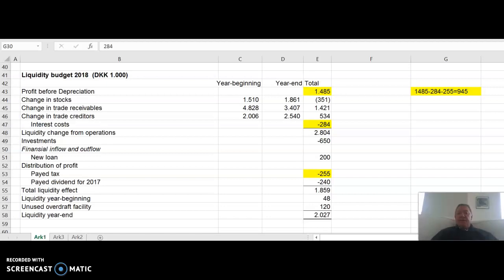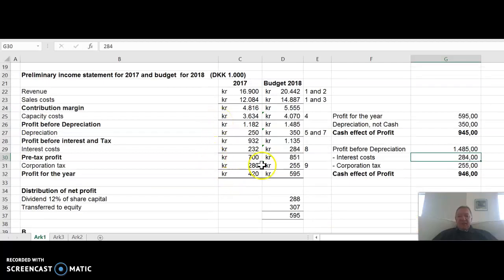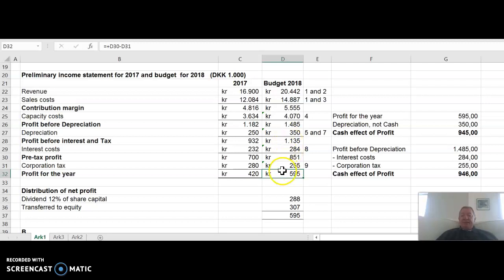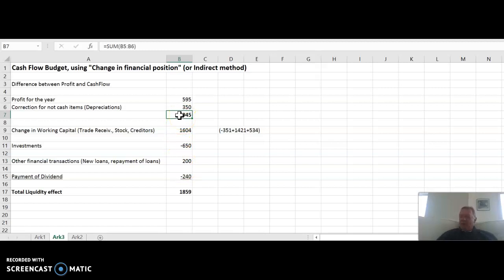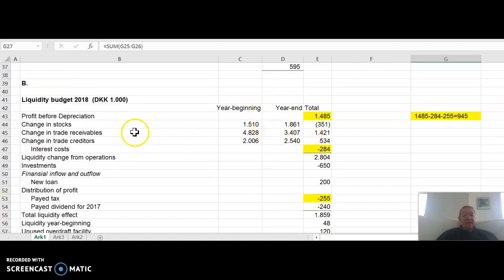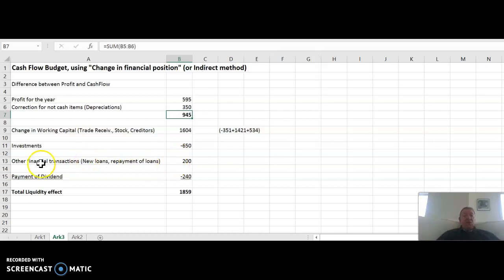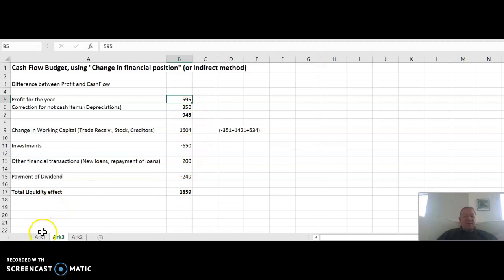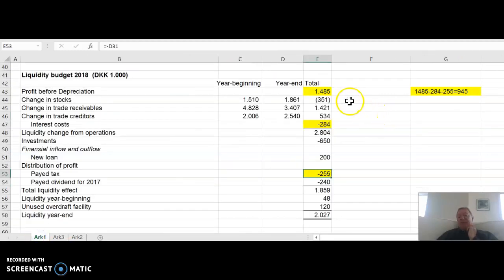CashFlow budget, Indirect method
The relation between Profit and CashFlow